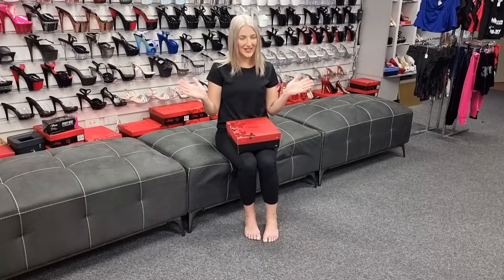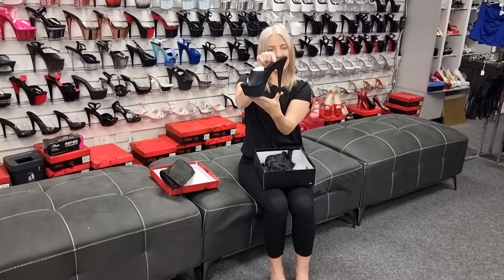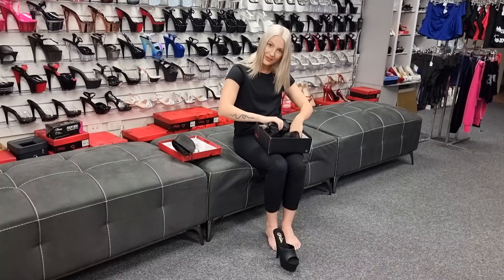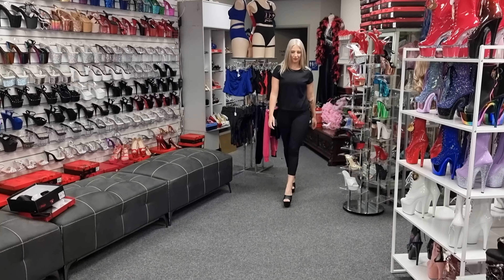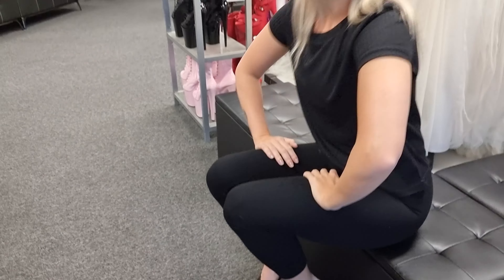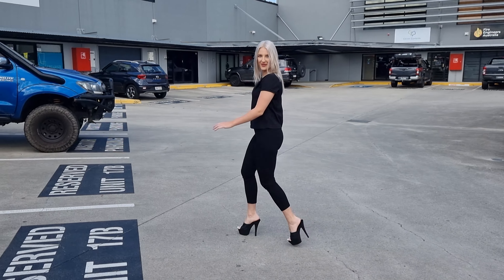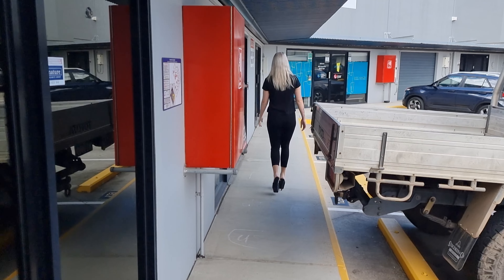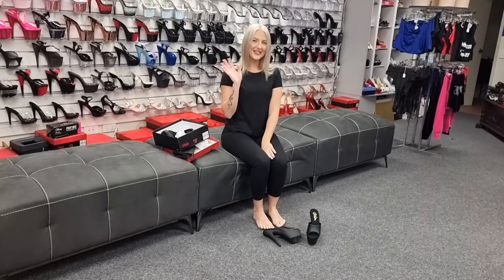Catie Reviews Pleaser KISS-201 Black Faux Leather 6 Inch High Heel Platform Shoes With Unboxing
Catie is at the Shoes Of Hollywood Shoe Shop and Unboxes another Amazing Style from Pleaser USA.
Pleaser KISS-201 in Black Faux Leather are made in Size 5 To 14 USA have a 6 Inch Heel 1.75 Inch Platform and are in the Slip On Mule Style.